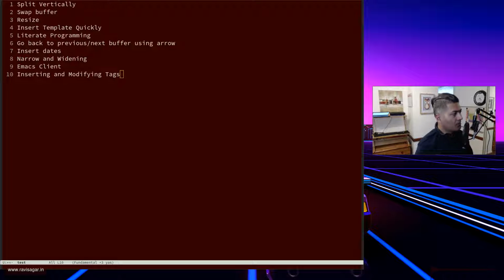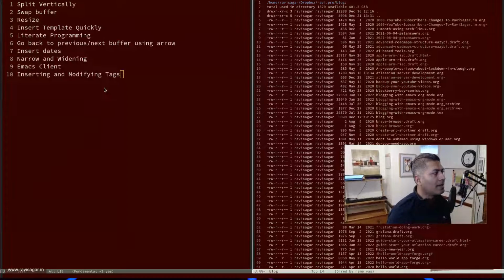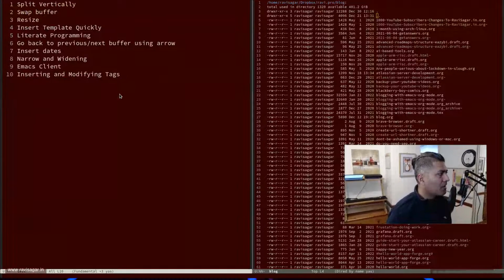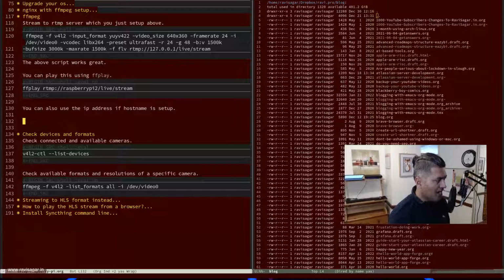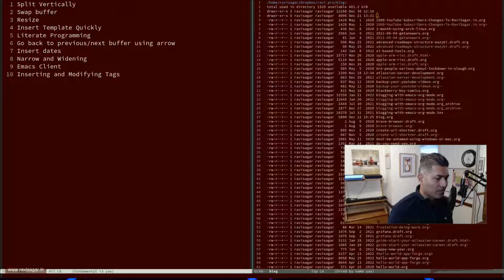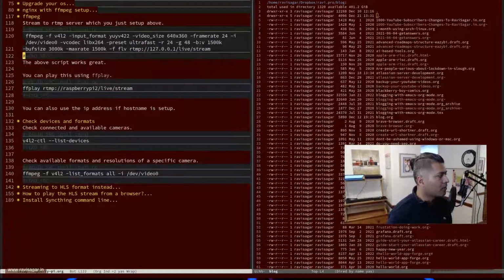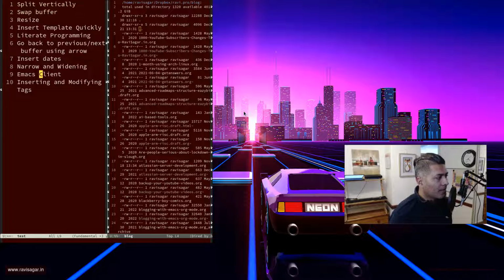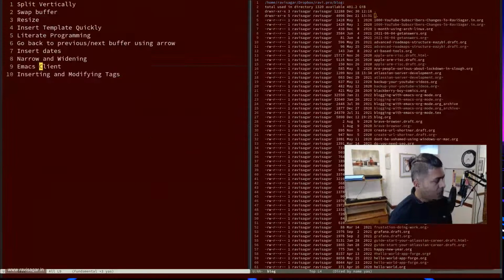Org-mode - My ten most used features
Let me share top ten features of emacs and org mode that I use quite a lot.